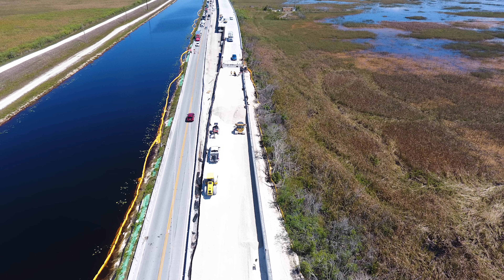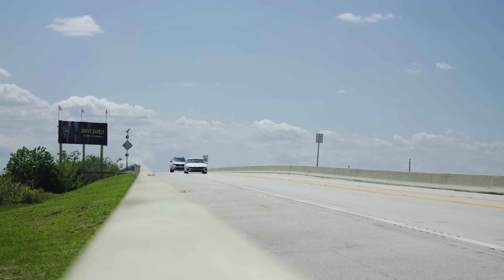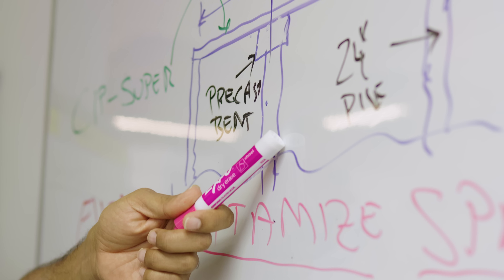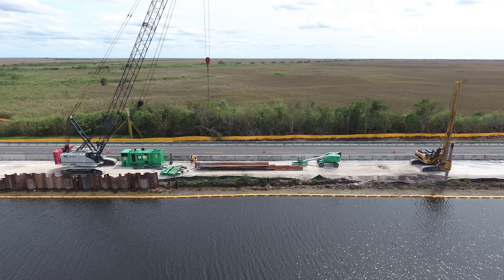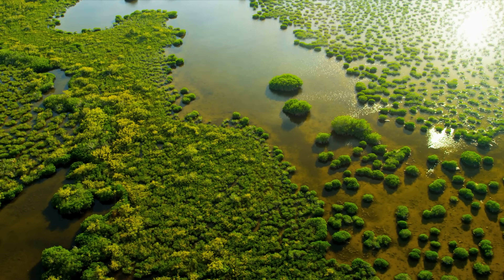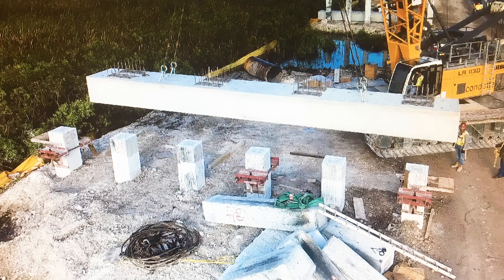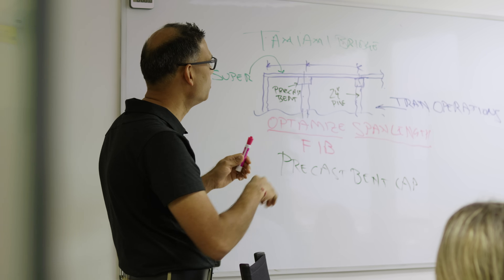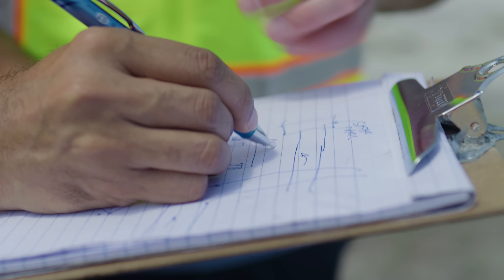Turning a road into a bridge to restore waterflow on the Tamiami Trail [Careers that Move]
​Senior bridge engineer, Mohit Soni, shares his experience working on the Tamiami Trail, turning a 2.3-mile roadway into an elevated bridge design to restore natural water flows to Everglades National Park.

​The project was able to minimize impacts to the environment and traffic along this scenic route by using precast bent caps.